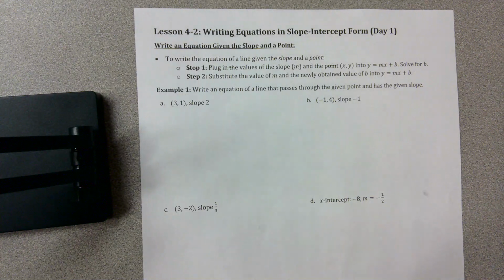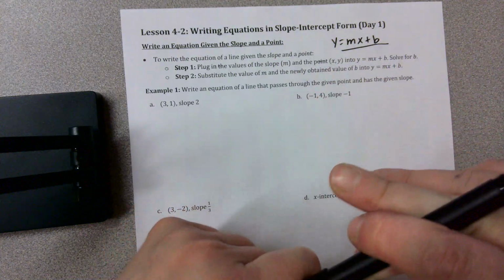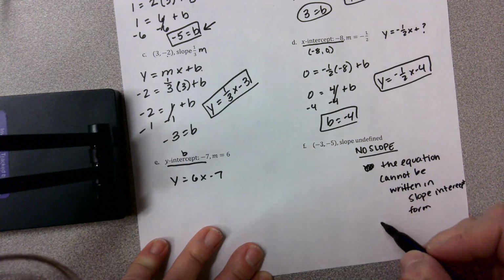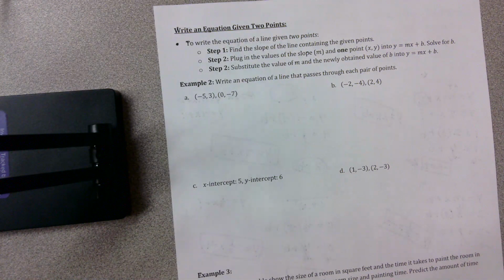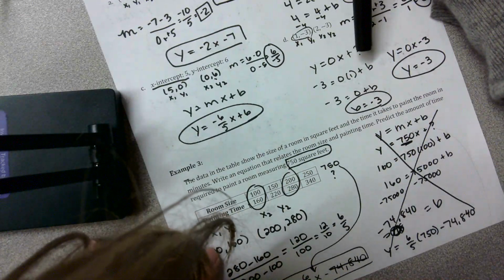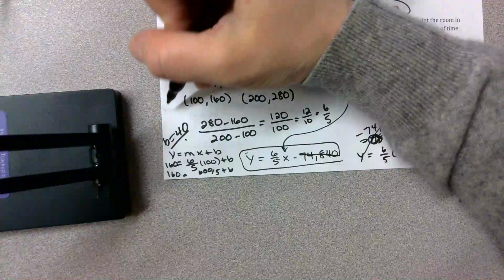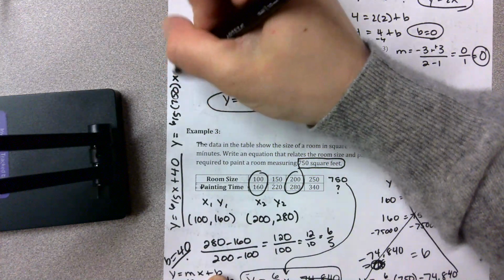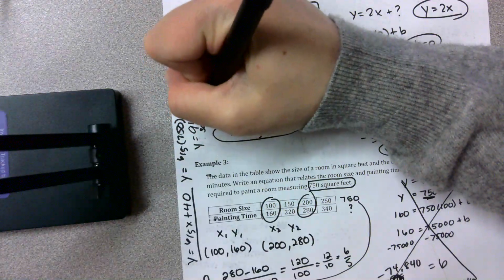Lesson (4-2) Writing Equations y = mx + b